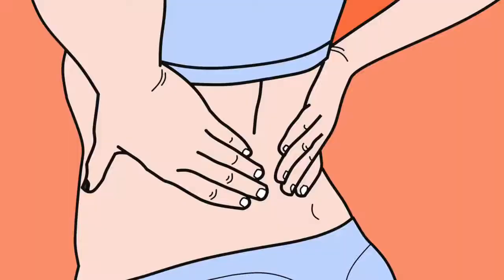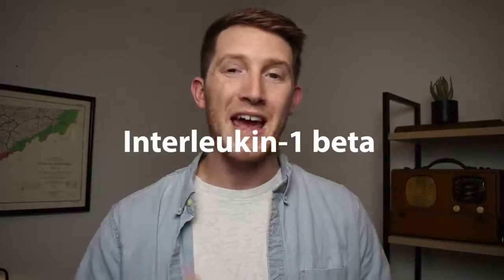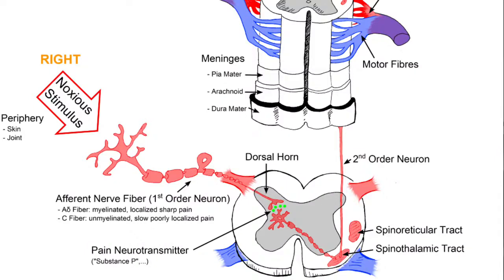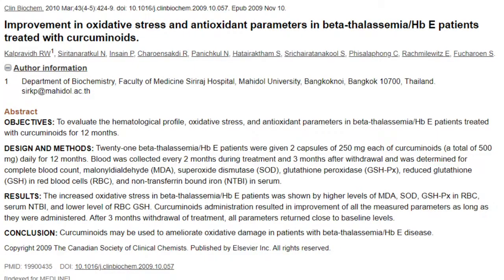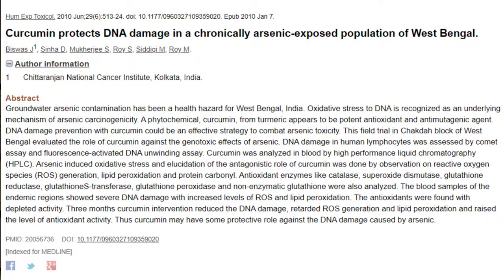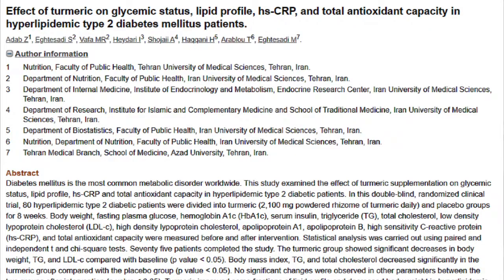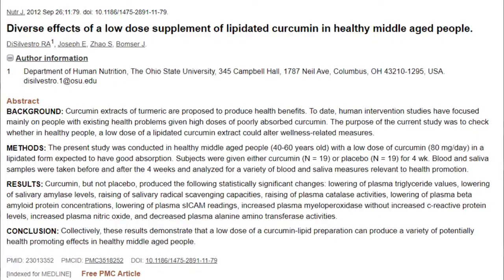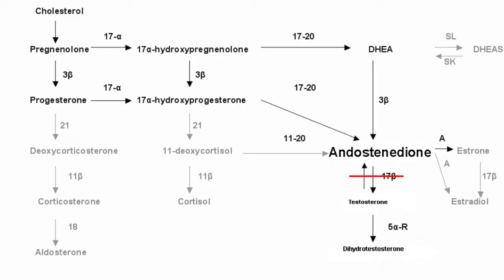The Healthiest Herb on the Planet